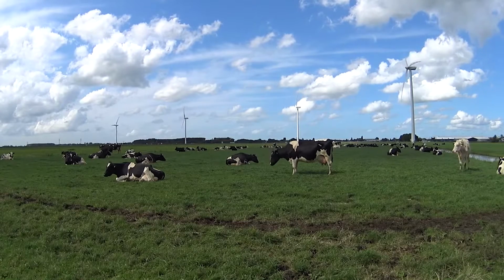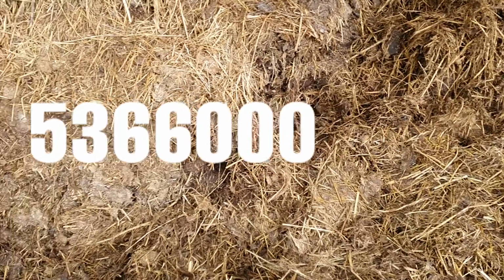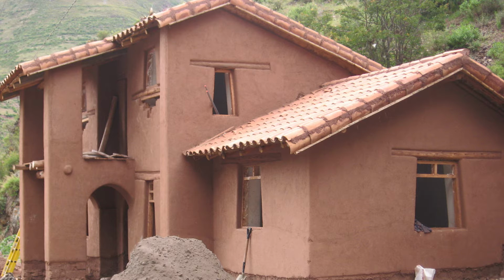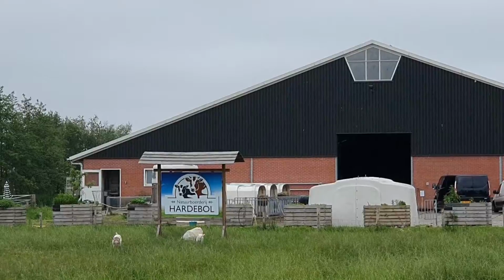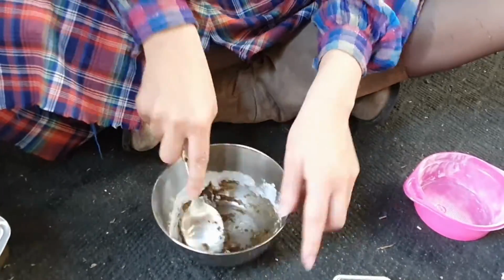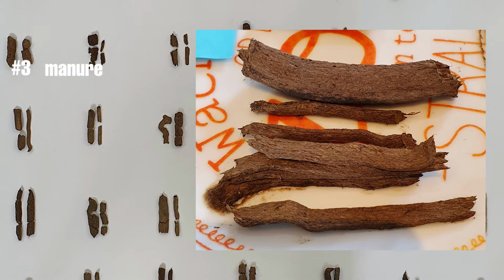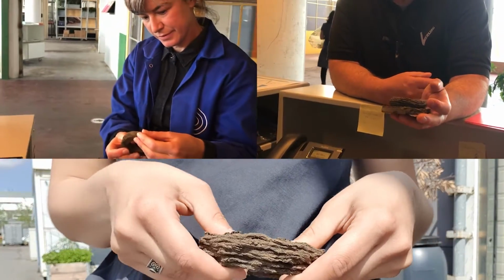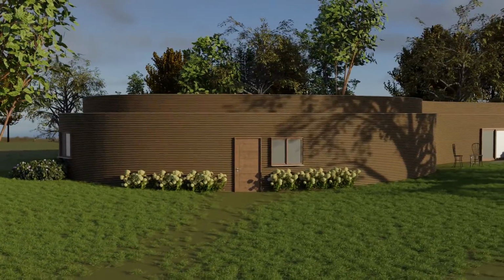Amsterdam University of Applied Sciences – Getting Our Shit Together